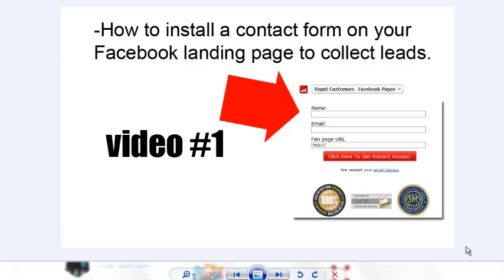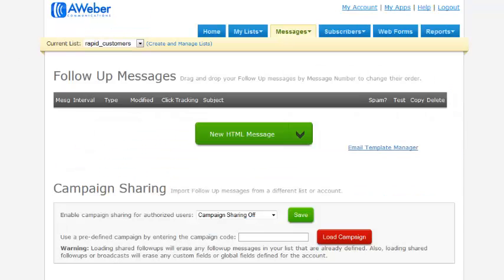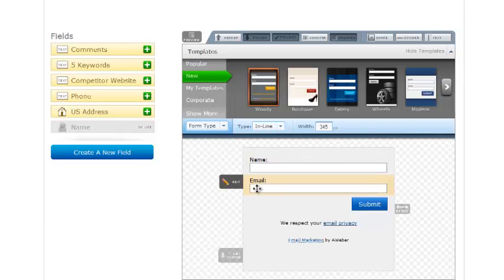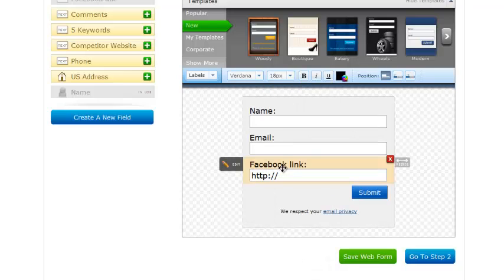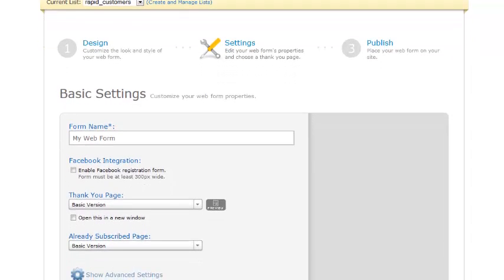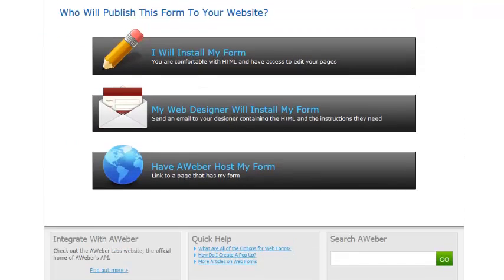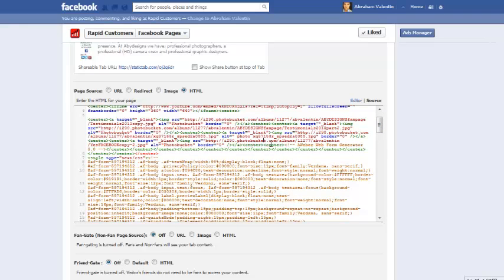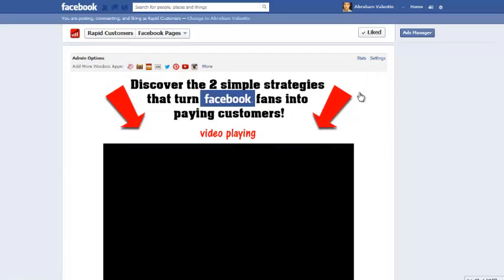Set up a contact form on your Facebook fan page | Video #1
How to install a contact form on your Facebook fan page to collect leads.